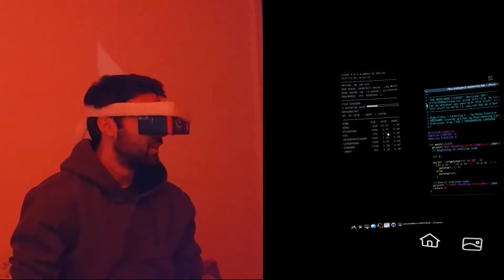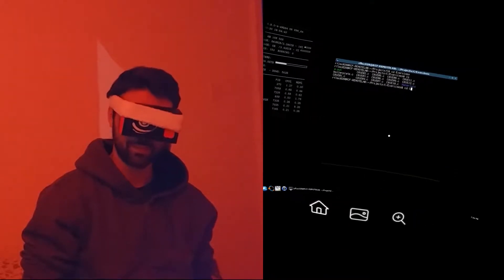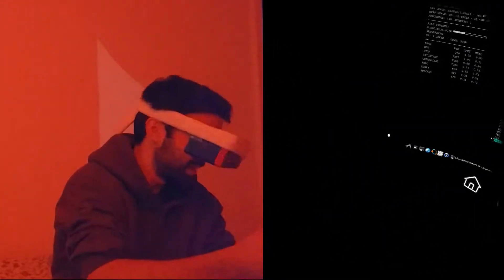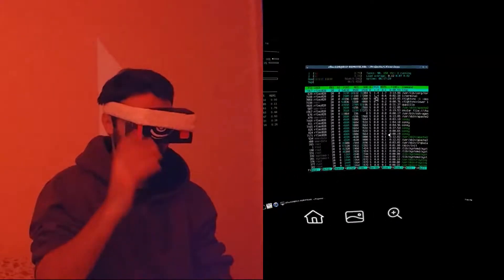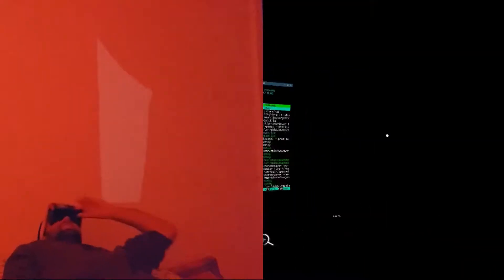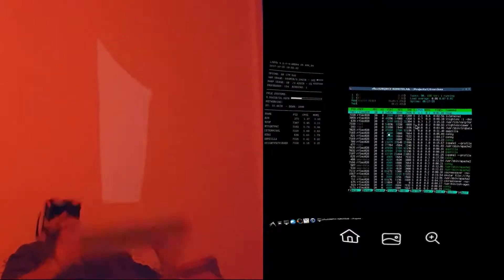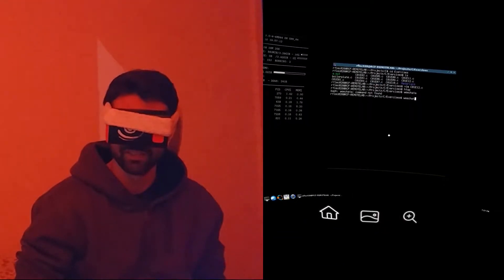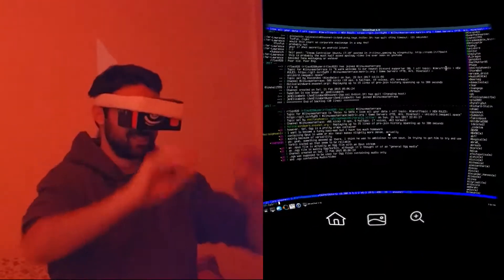Wireless Virtual Desktop - With TightVNC, Cardboard and Debian!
In this episode, Ryan fumbles around with Google Cardboard.

Made with KDEnLive and Debian GNU/Linux 9.